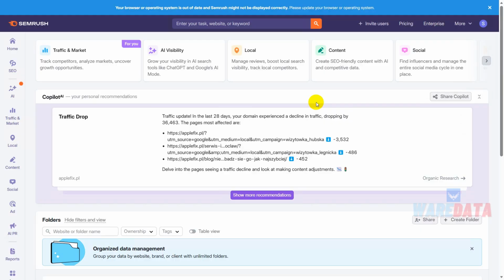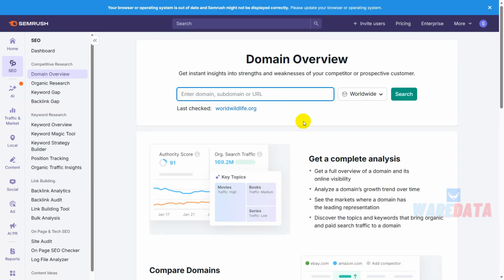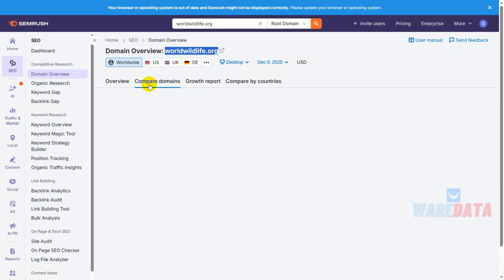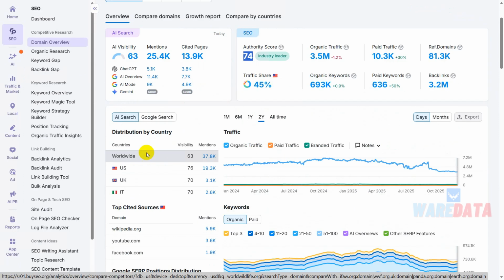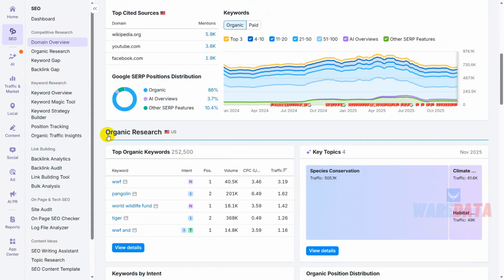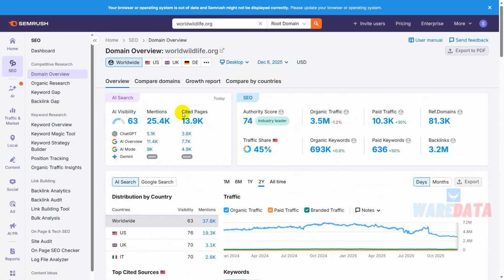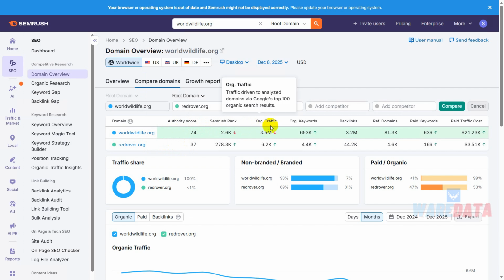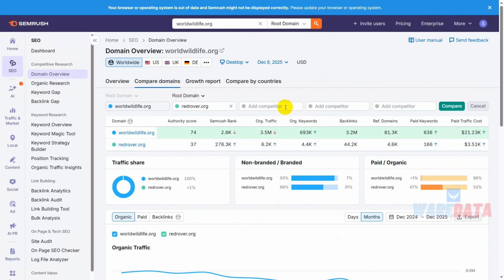How to Check Domain Metrics Using Semrush Tool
Domain Metrics is very valuable for those of us who want to see the valuation of a domain or website; with this, we can buy a website or domain at the right price.